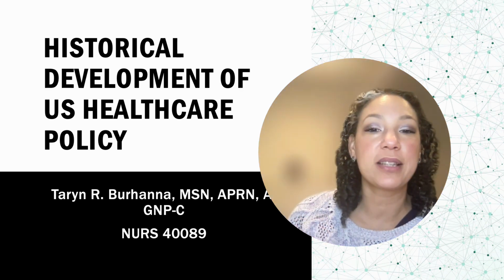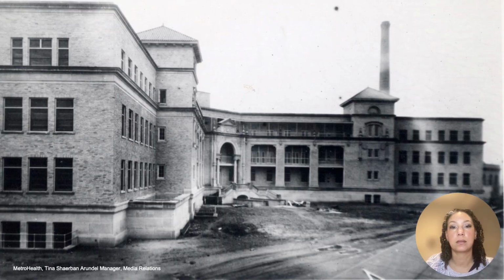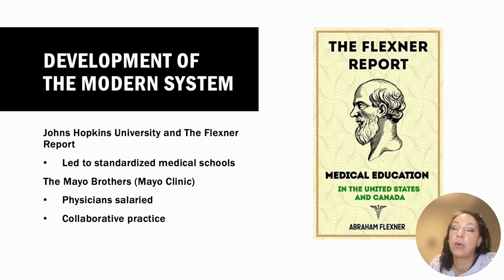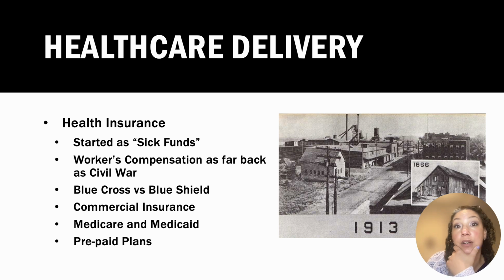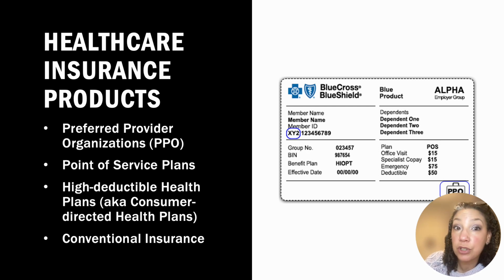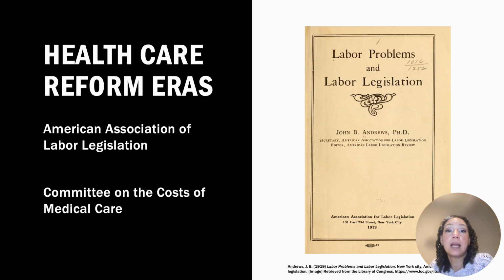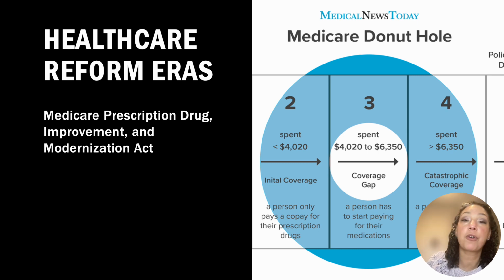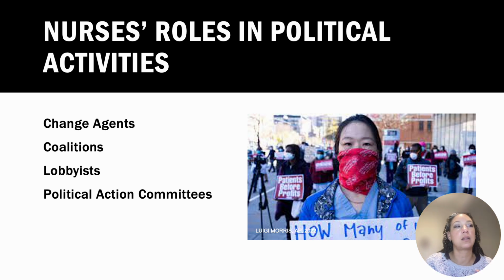Historical Development of US Healthcare Policy Spring 2024